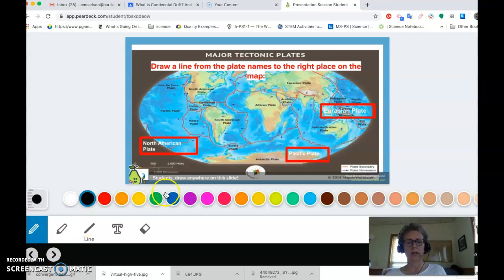Using Pear Deck